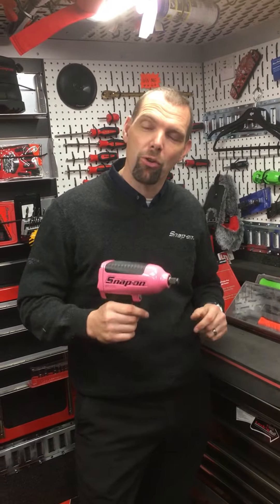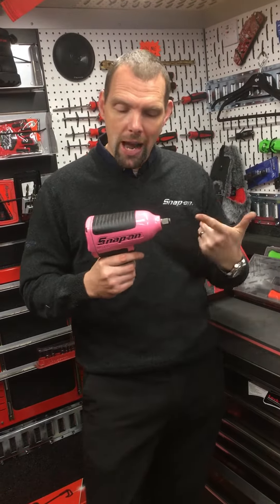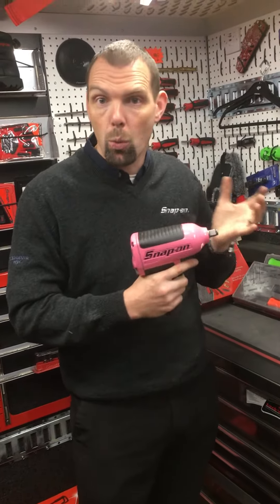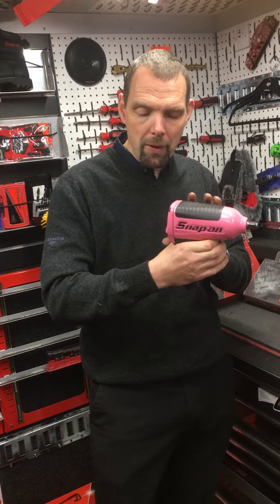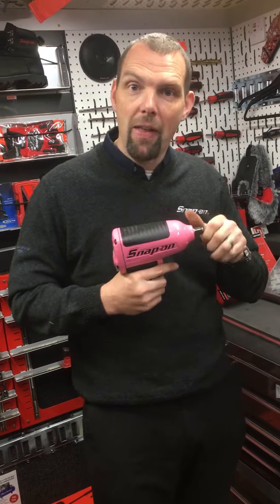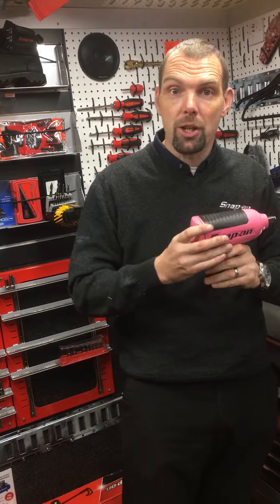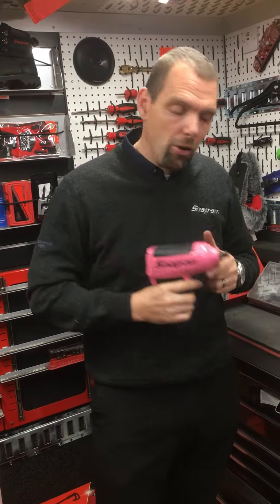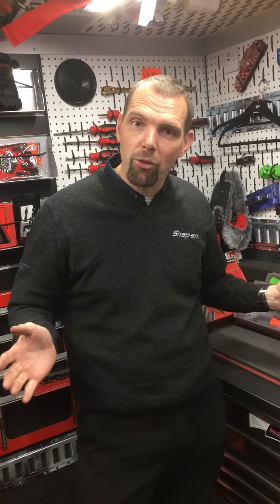NICK THE TOOL: MG725 IMPACT GUN